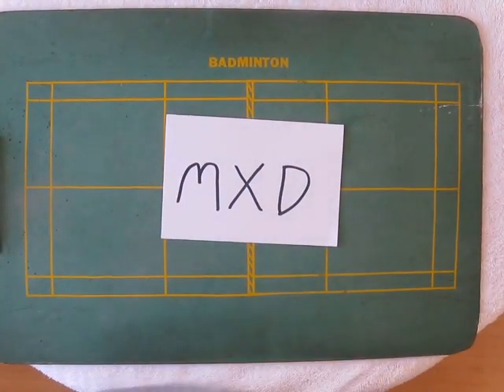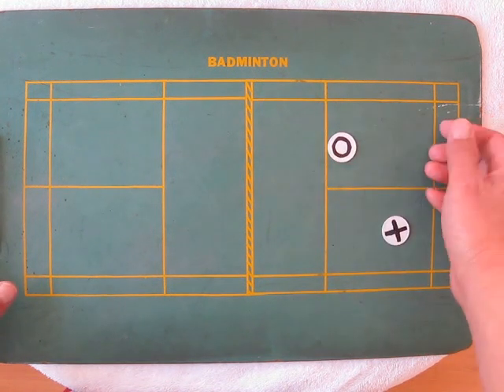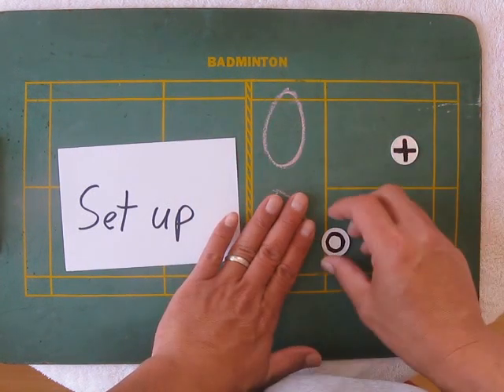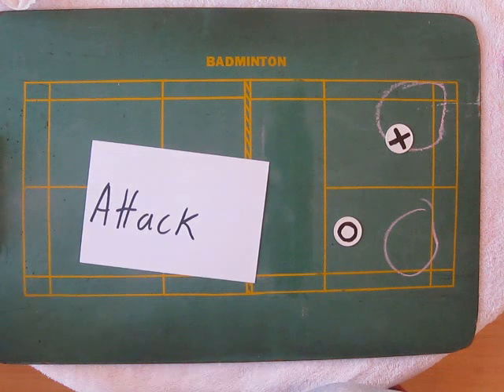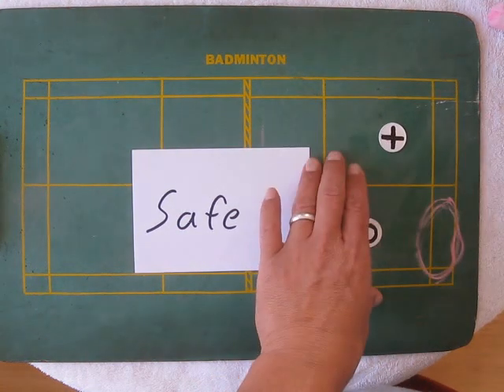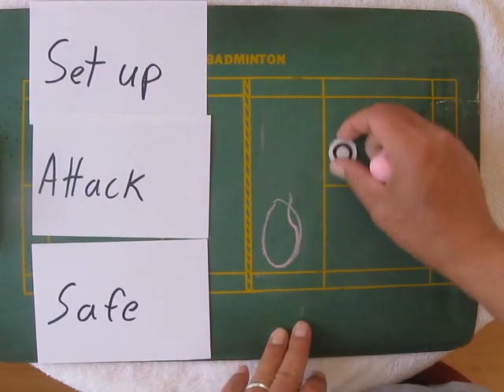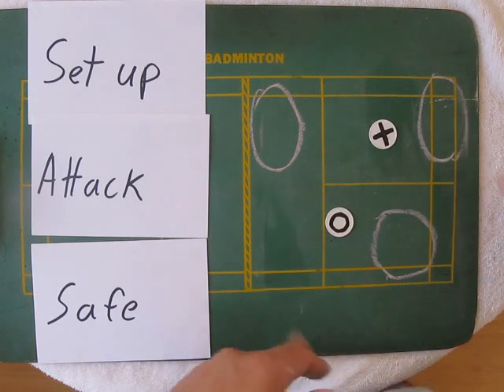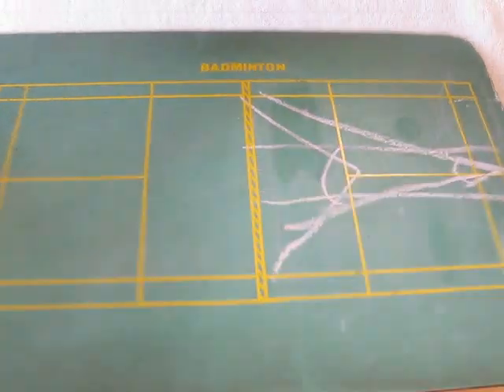Badminton MXD PART 1 -- rotations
This video demonstrates how to view your opponent's court and how you can devise shot combinations.